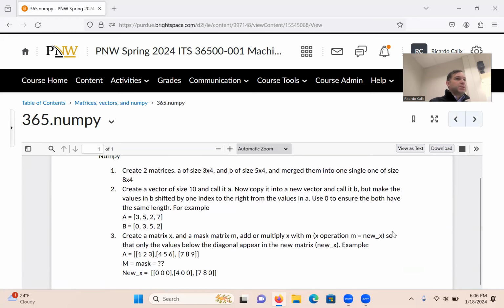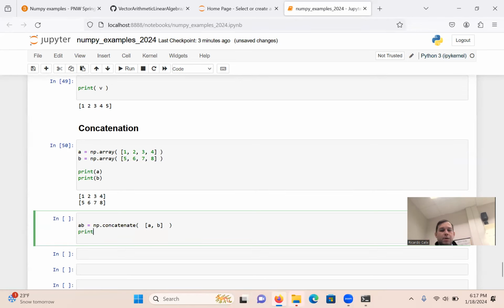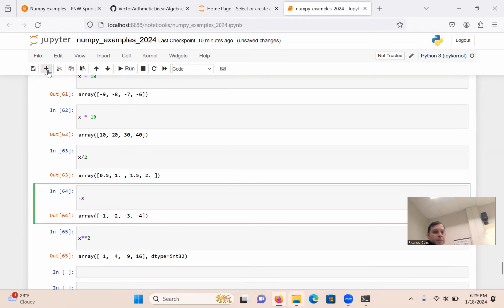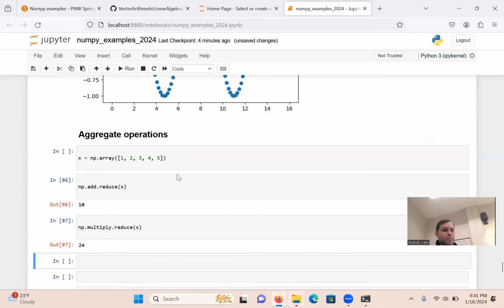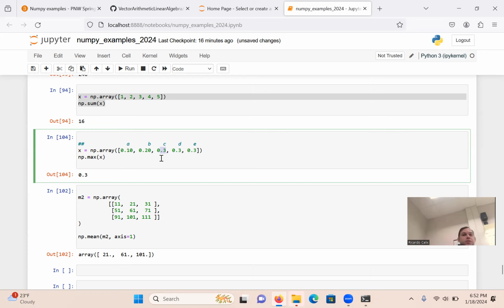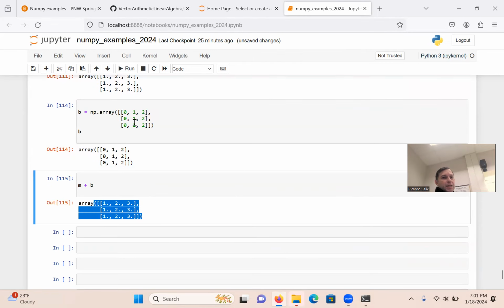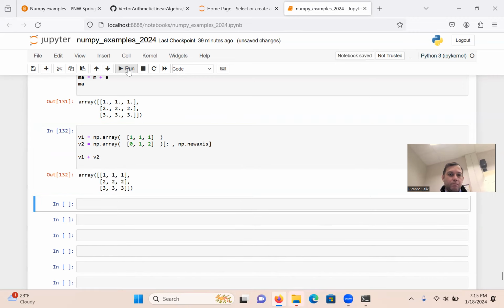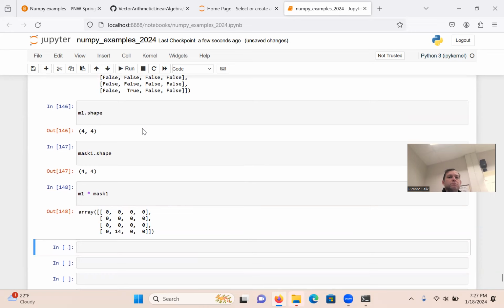Getting Started with Numpy (matrices, concatenation and stacking, math, Broadcasting, masks, etc.)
Getting Started with Numpy (Numpy matrices, concatenation and stacking,  math, Broadcasting, masks, etc.)